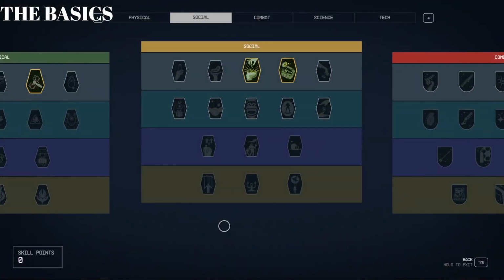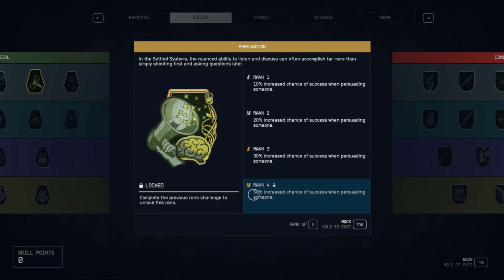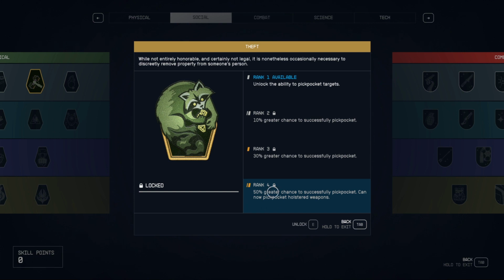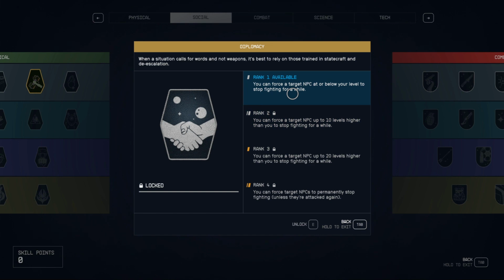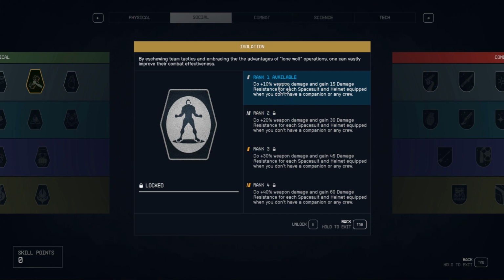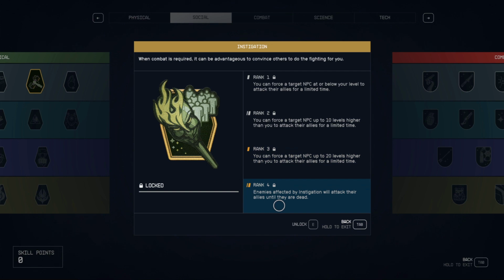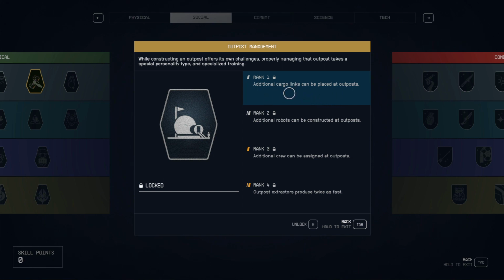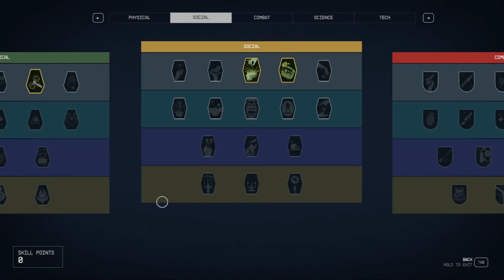Best Skills in Starfield - Complete SOCIAL SKILLS Guide - ALL RANKS REVIEWED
To find the best skills in Starfield for you check out this video of my complete SOCIAL SKILLS guide where I review all ranks for all the Social skills. Also look for my other videos covering SCIENCE SKILLS, TECH SKILLS, COMBAT SKILLS, and PHYSICAL SKILLS.

Timestamps:
00:00 - Introduction
00:50 - The Basics
01:57 - TIER 1 Social Skills
06:12 - TIER 2 Social Skills
11:10 - TIER 3 Social Skills
15:44 - TIER 4 Social Skills